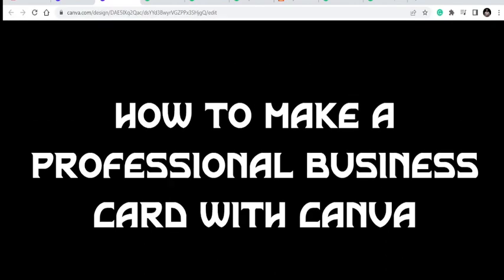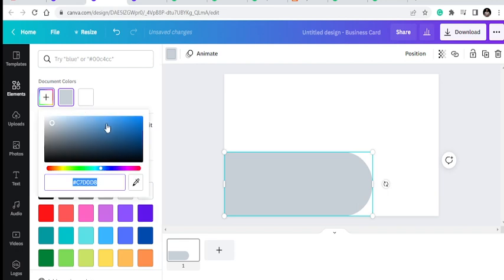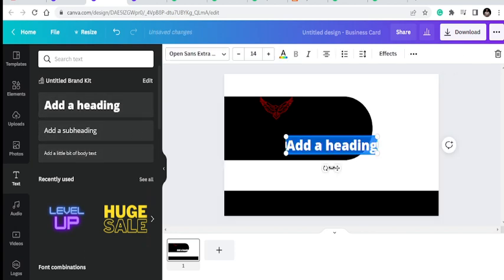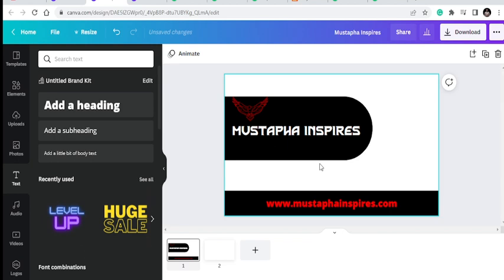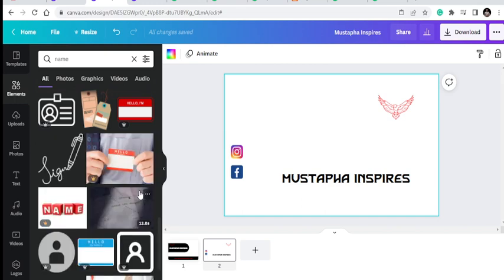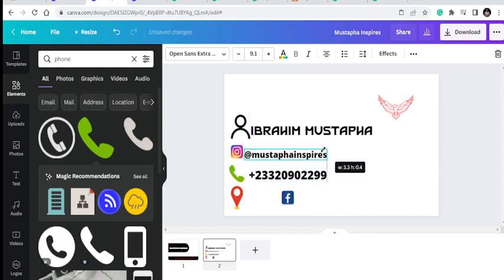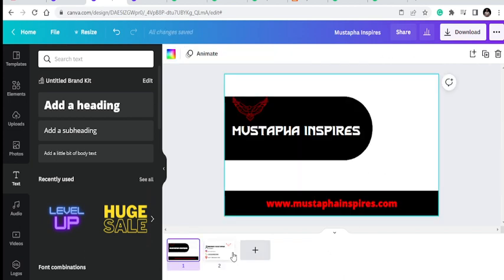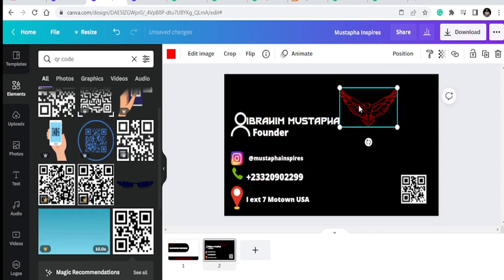How to design a business card in Canva | Canva tutorial for business owners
In this Tutorial, I am going to share with you how you can design a business card in Canva. this is for entrepreneurs, content creators, YouTubers, Authors, business owners etc